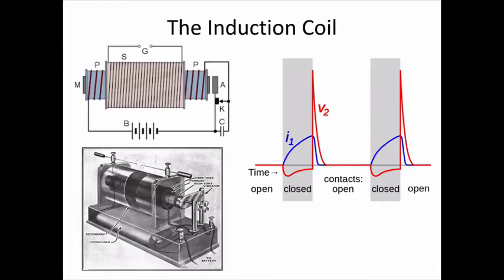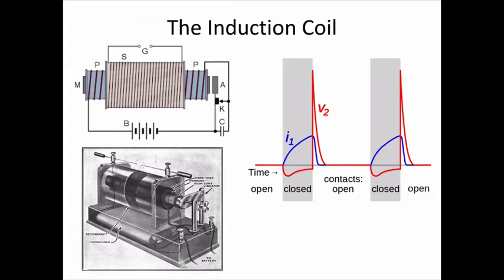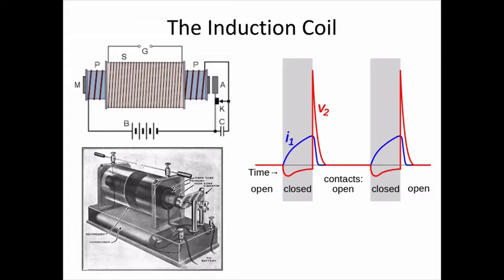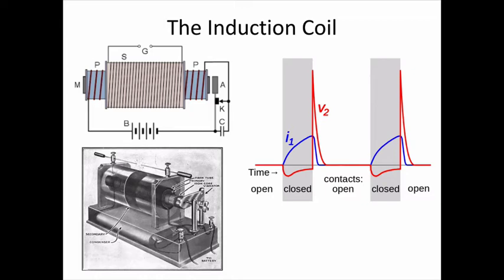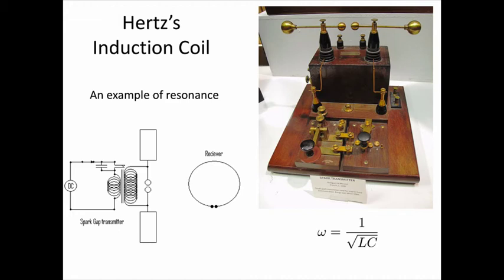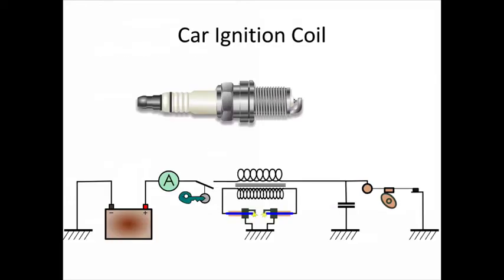6 Induction Coil